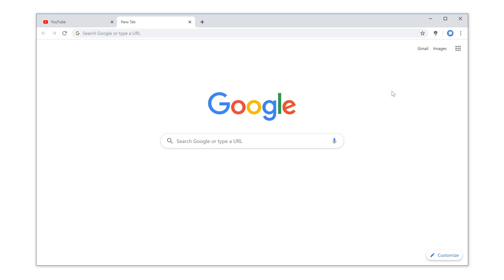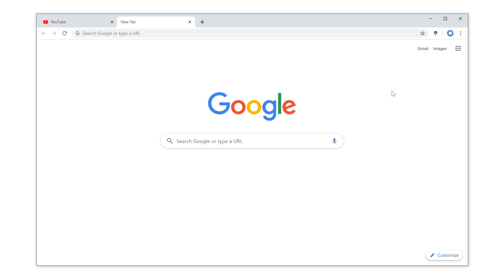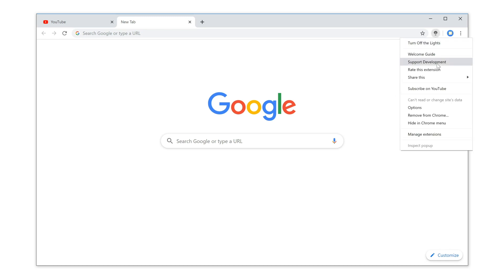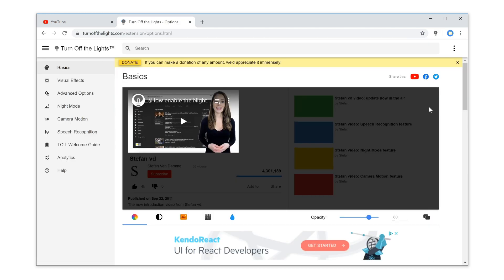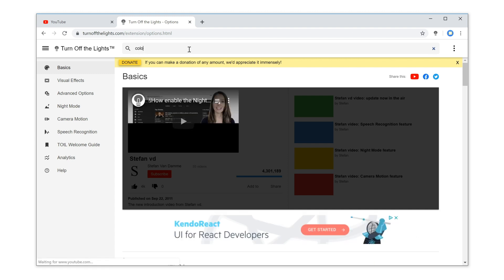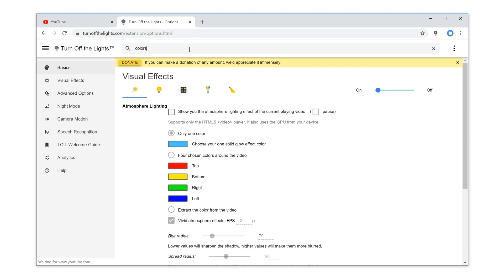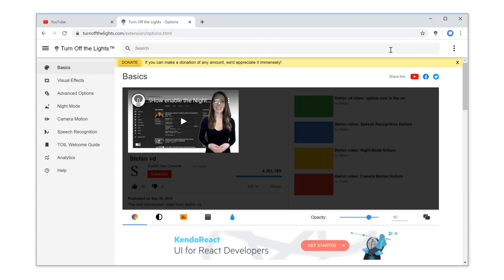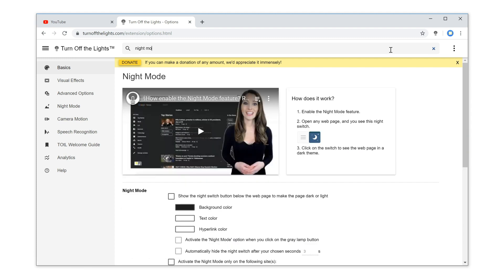🔵How to Search and Find your feature in the Turn Off the Lights Options page?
Find fast your favorite feature and enable it with one single click. Experience yourself the intuitive Options page in the Turn Off the Lights Browser extension.

In the Turn Off the Lights Browser extension, now you can search and find easily your favorite feature in the Turn Off the Lights Options page. That thanks to the new search box. Here's how you can open the Options page. Click right on the gray lamp button, and select "Options".
 And on the top, you see the new search box. For example, when you type the keyword "colors". It will filter everything that has this keyword in the feature name or description text.
 And if you use another keyword such as "night mode", then you will see a different search result that matches that keyword.